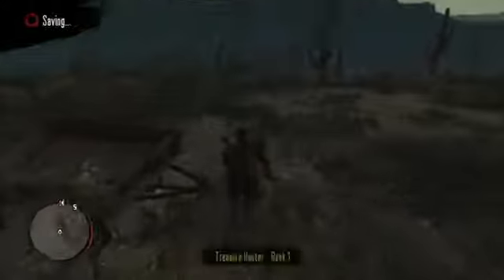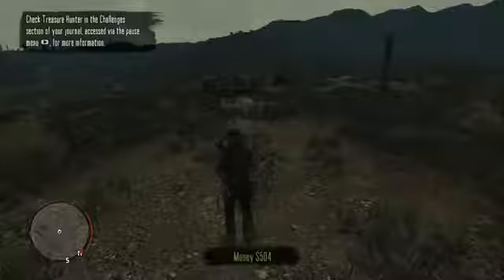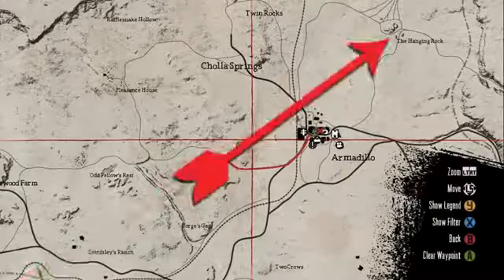How Do I Get Buried Treasure in Red Dead Redemption Super Ogden Brothers330